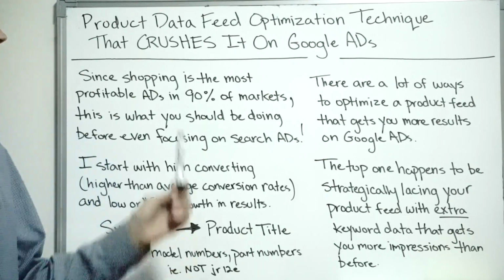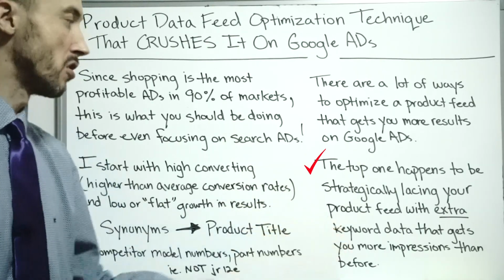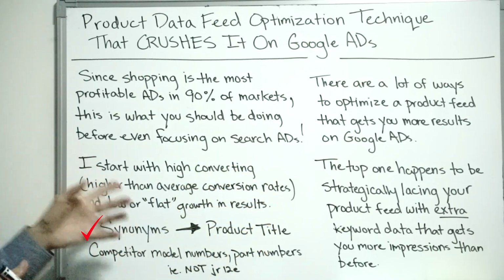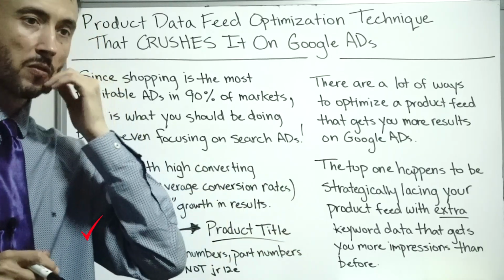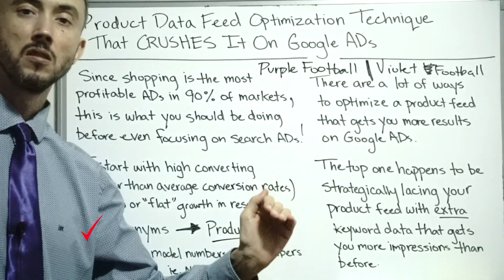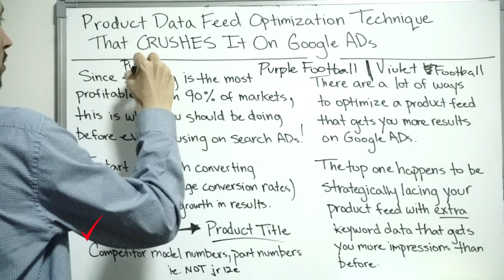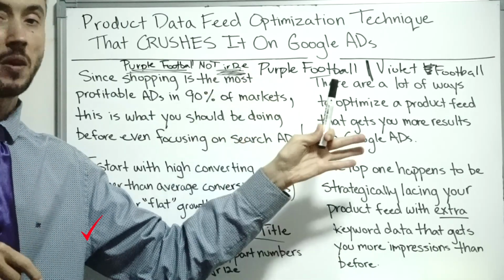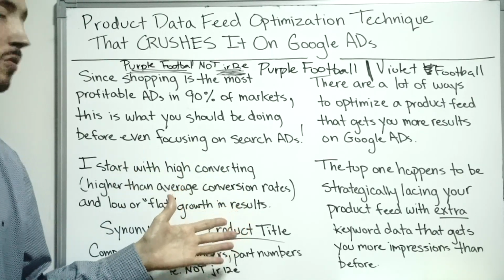✨ Product Data Feed Optimization Technique That Crushes It On Google ADs!!!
Modify your product feed using this technique and get 2-10X more results out of your PMAX or Shopping campaigns as a result! 🔧📈🛒 This is a simple technique that anyone can use, and in which our firm is using ALL THE TIME. 💡✨

Timestamps:
1:55 There are lot f ways to optimize a product...
2:15 The top one happens to be strategically...
3:27 Since shopping is the most profitable ADs in 90%...
5:13  I start with high converting...
6:05 Synonyms-Product Title
16:14 Competitor model numbers...